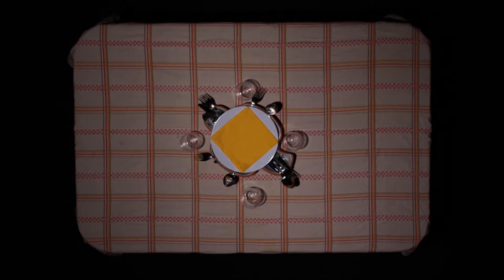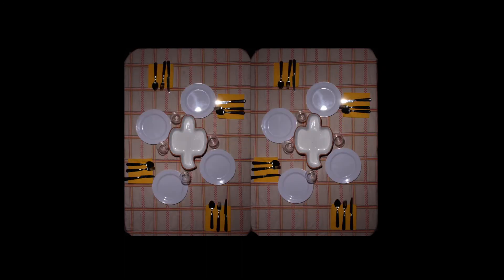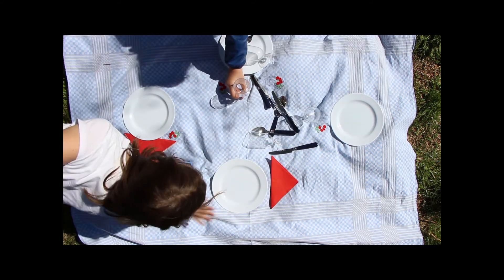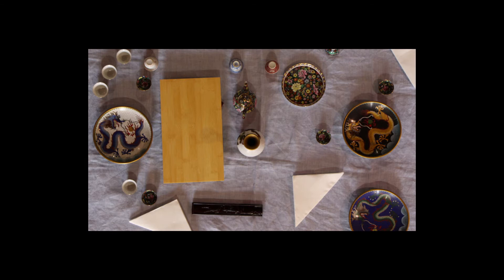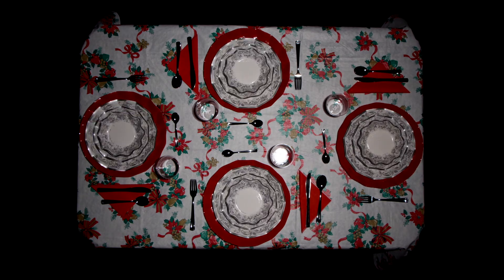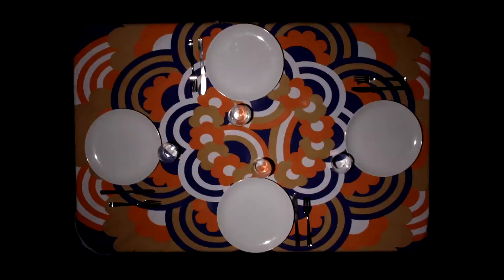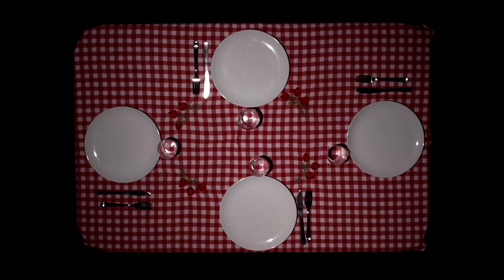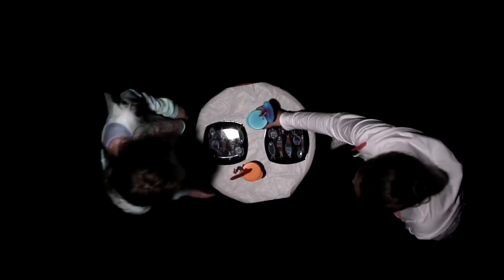Apparecchiature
Durante il laboratorio gli alunni della classe IIE della scuola secondaria di primo grado Perlasca sono stati invitati a giocare sulle molteplici variazioni dell'apparecchiare la tavola.
Insegnante Mariella Foresti
Laboratorio di Vinz Beschi e Irene Tedeschi
Documentazione video di Silvia Palermo